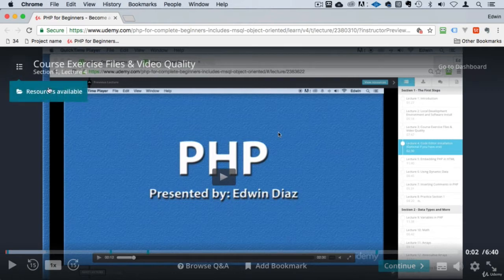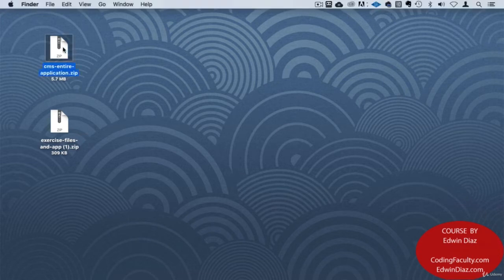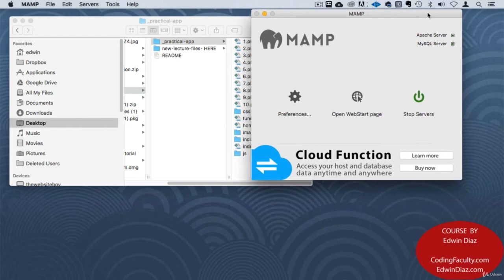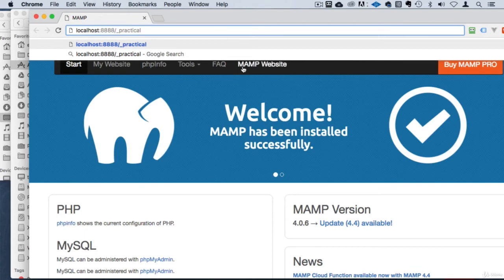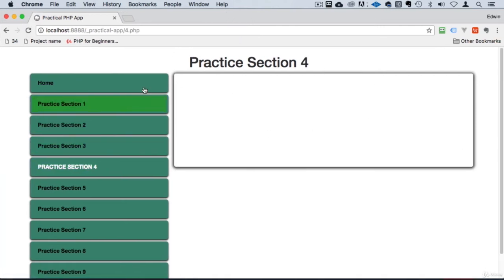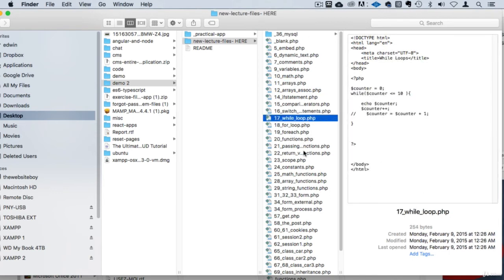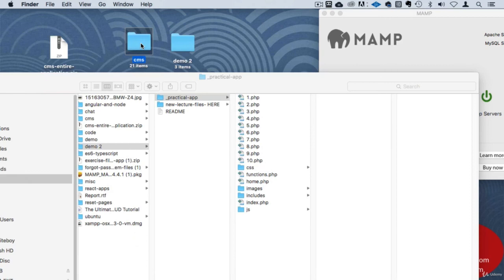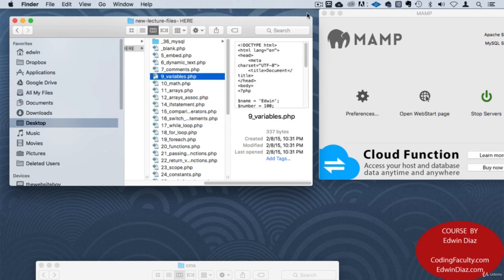Php Full Course 2020, 1. The First Steps | 4 Course Exercise Reference Files